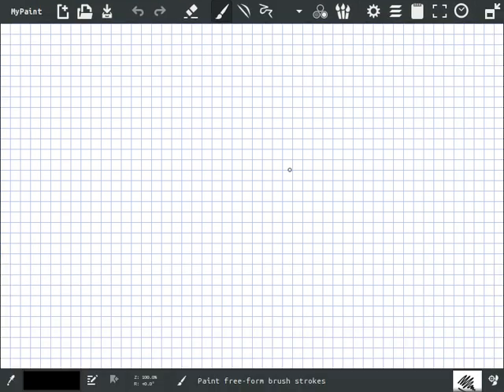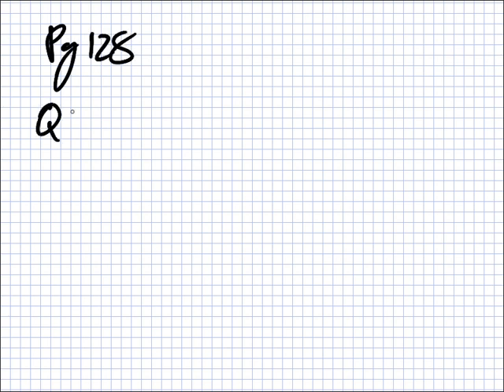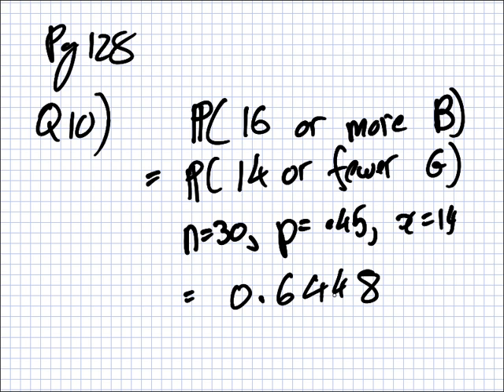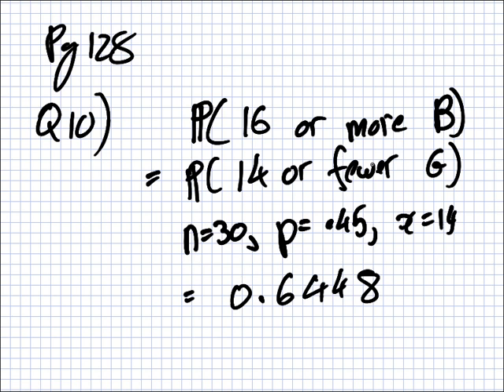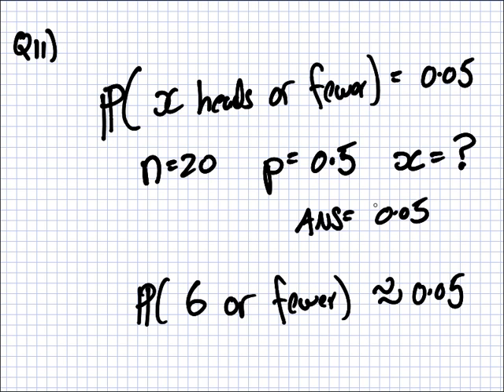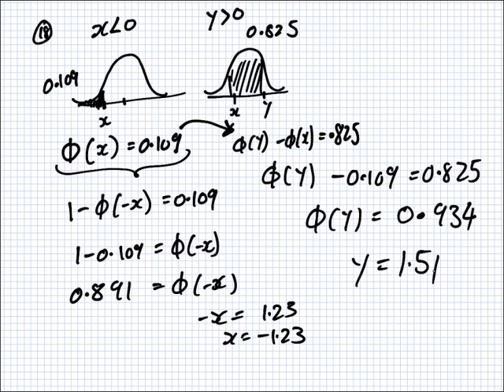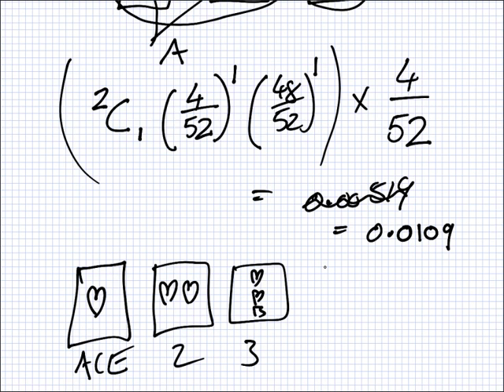Maths for Science | 1819 Intake 1 | Tutorial | 28-02-2019